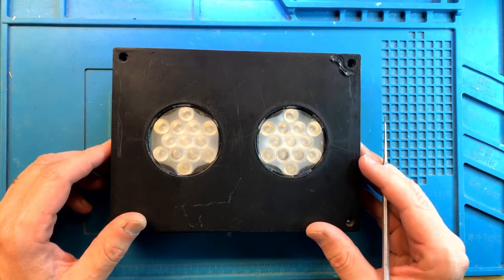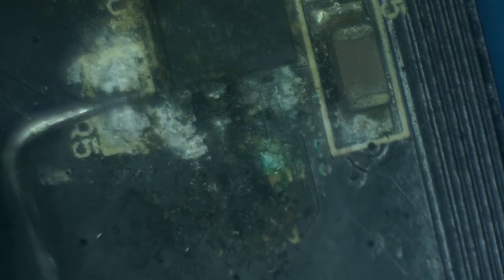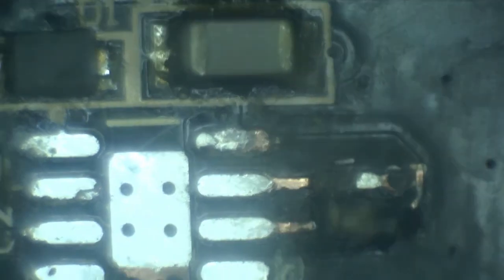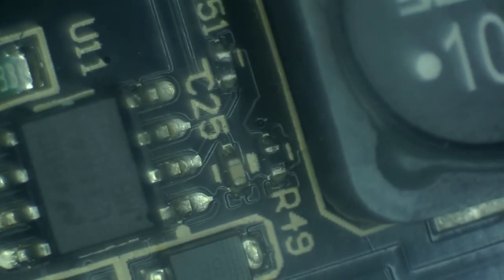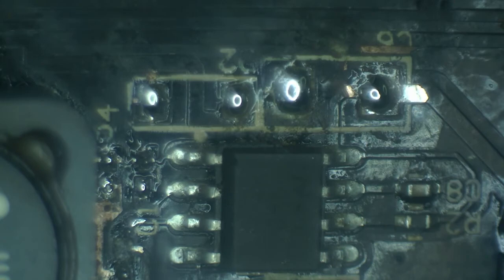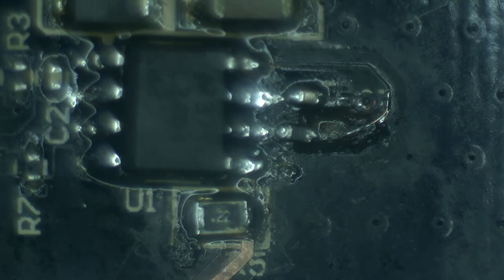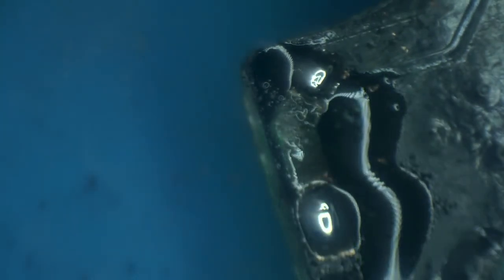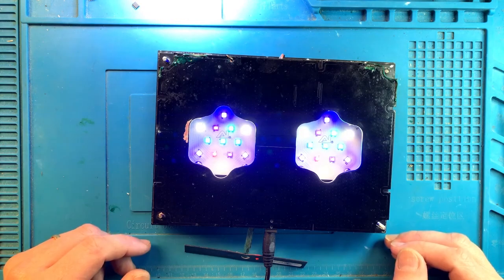Hydra 26 Melted due to water damage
Fixing an older AI Hydra 26 melted due to water damage. Is it repairable?